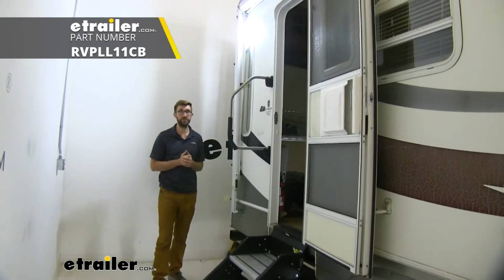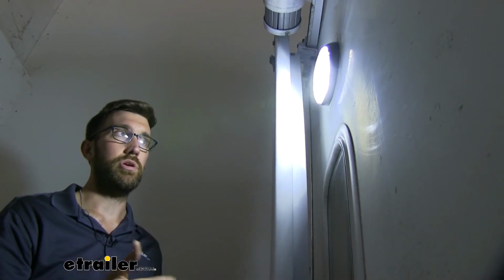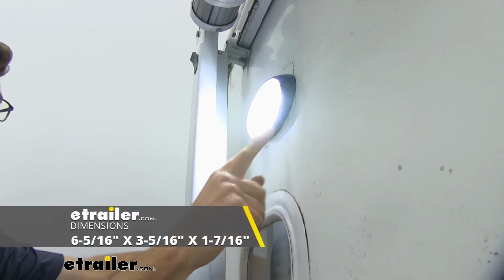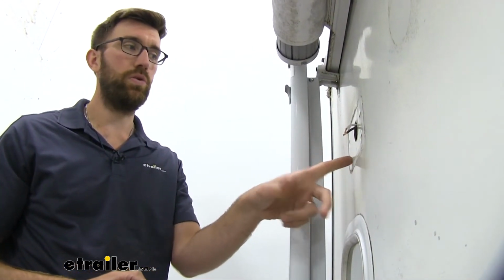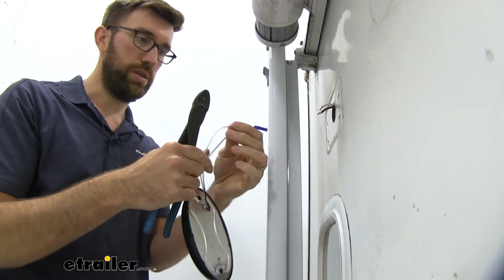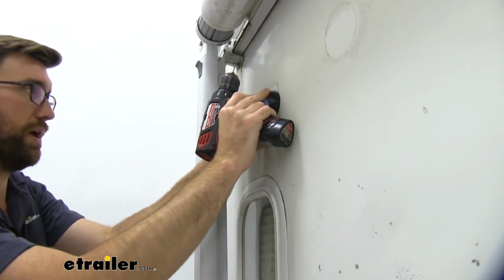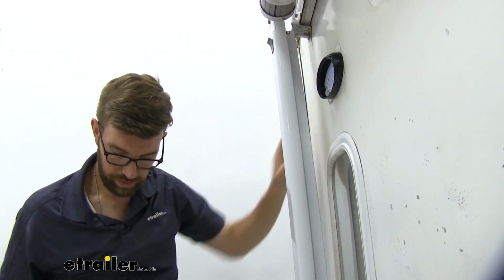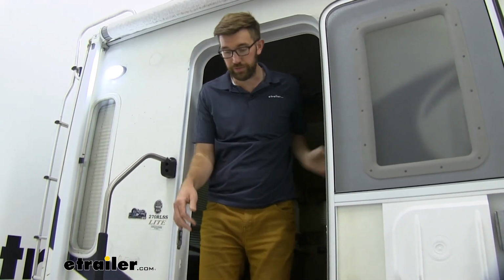etrailer | Detailed Breakdown of the LED Porch and Utility Light for RVs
Zach:                                                  Hey guys, Zach here at etrailer.com and today we're going to be taking a look at an RV porch light from Optronics. This is going to be an LED light that does a really good job of lighting up the entrance to our camper. We also like to put these on different parts around the camper, like basement doors or any other area we want to provide some light, and we also like to put them on enclosed trailers, so let's just take a closer look at it. With this being a porch light, I have it tied into a switch on the inside of my trailer so I can turn it on and off from right here in the kitchen. But if you had this as a utility light somewhere else, you can also run it to the same system and have switches. But if you want it to just be more isolated, as long as you have power, there are options where there's a switch underneath it and you can just turn it on and off in that very specific location.When it comes to adding a light on or especially replacing one, I like that this is LED.

The LED has a lot of benefits to it. One, it's brighter. If you're looking for something that's going to light up the campsite and especially the entrance to your camper, this is definitely the way to go. Incandescent definitely does its job of lighting it up, but this does a little bit better job in my opinion. It's pretty bright and I think it has a much more modern look.

The one downside is you may have a bunch of incandescent lights going down your trailer, so if you wanted them to match, you'd either have to swap them all out or you'd have to just get one incandescent to replace it. But I think that if you're upgrading, LED's a really good way to go.These also won't draw as much power compared to the incandescent lights, so if you're doing some off-grid camping, this is a really good option just because they won't draw as much from your 12 volt system or your batteries. So this is a really good way to go if you're looking for something that's brighter, doesn't draw as much power, and these won't burn as hot. And when it comes down to being at the campsite, you burn out an incandescent bulb, you've got to find the ball and you've got to replace it. These, I don't have to worry about them.

Once they're on, you're going to get a lot of years out of them, so I think it's a really good way to go if you're looking for something with low maintenance.If you're replacing an old light, you can still see the outline of an old rectangle style that we had on there. We still need to clean up that a little bit, but this one's going to fit a little bit different. But the overall length is going to be six and five 16ths of an inch, it's going to be three and five 16ths of an inches tall, and the depth of it will be an inch and seven 16ths. So it's a little bit different in the shape. It's a little longer, but you can see it doesn't have as much space that it's taken up there on the corners.

I think this is going to provide a really nice updated look to your camper.With the lights down in the shop, you can kind of get a good idea as to how bright this is. I've got some light coming in from the windows next door, but overall, this does a really good job of lighting up a pretty good area. I think that some people prefer incandescent lights because it's not as harsh as maybe the LED. It definitely stands out maybe as a little overbearing for some people, but the incandescent light in my opinion is a little bit more dull and kind of dingy, but if that's what you're going for, I think it's still a good option. But if you want something that's bright and efficient, LED is the way to go. But it's pretty easy to install, there's not a whole lot to it, especially if you've got a light that you're replacing. So let's just walk you through how we got this one put in place.Before we get our light installed, we need to take our old existing light off, and we just had an old amber, rectangular kind of a larger style light there, and we're going to replace it with this one. And I've got my wires stripped out that we're running from the inside of my trailer and I've confirmed that my black wire is my power, my white's my ground, so it'll match up perfectly with this, and I'm going to connect them with some butt connectors. Now these don't come in the kit, but you can pick these up here at etrailer. And you can go with heat shrink if you'd like, but I think these are going to be just fine since we're tucking it back inside the trailer.